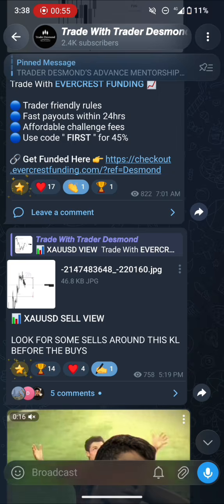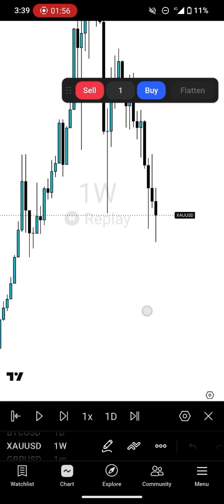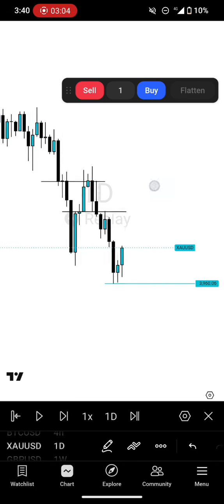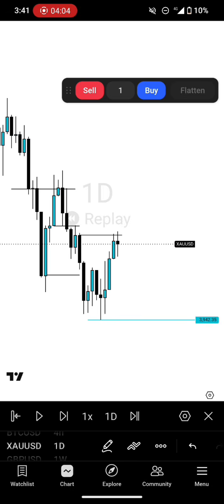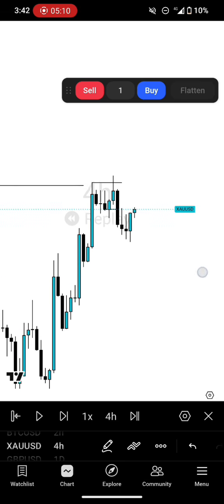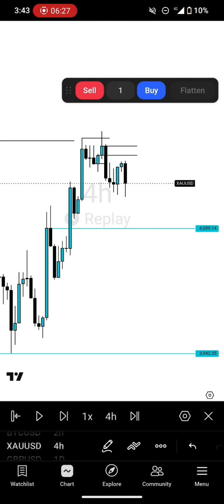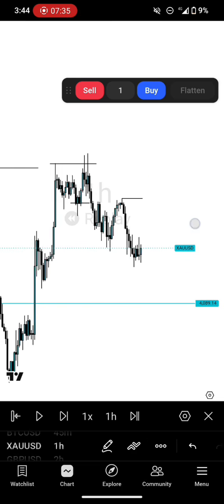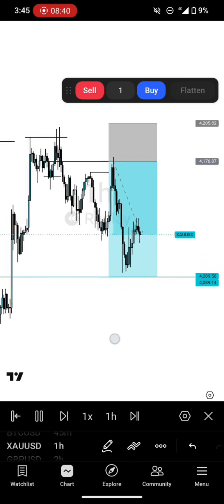MSNR STRATEGY: Gold (XAUUSD) Trade Breakdown | How to Build a Valid Bias & Confirmation Entry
In this video, I break down one of my recent Gold (XAUUSD) trades step by step using my MSNR Strategy.

IN THIS LESSON, YOU'LL LEARN:

• How to build a valid directional bias.
• How to identify the expansion and retracement phases.
• How I wait for confirmation before entering a trade.
• How I execute high-probability entries using market structure.
• The importance of patience, discipline, and proper risk management.

This isn't just a winning trade breakdown, it's a complete educational lesson designed to help you understand the thought process behind every trade and improve your trading consistency.